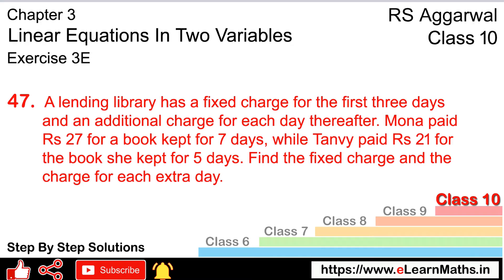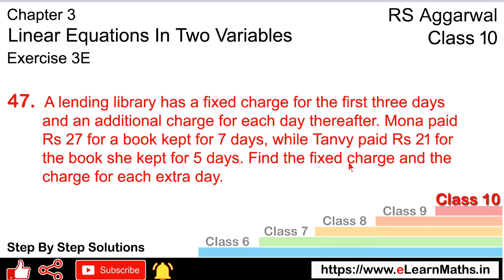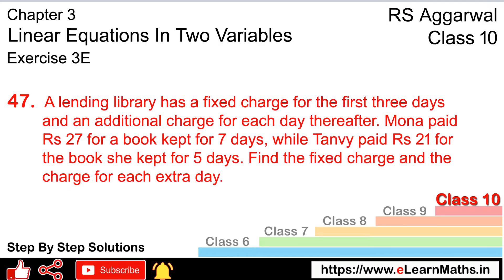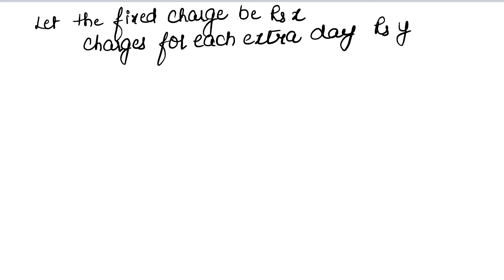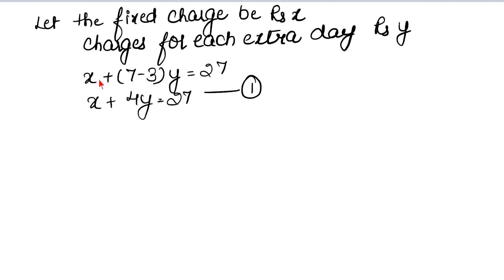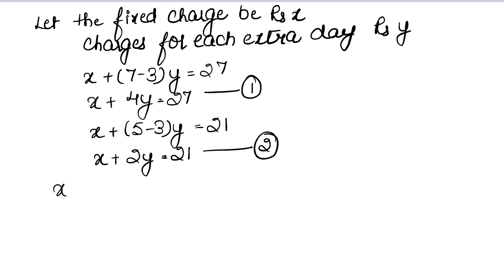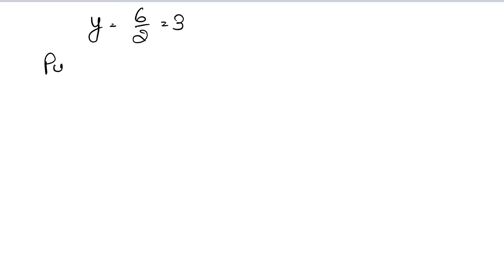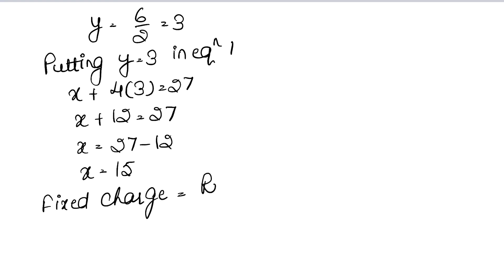Linear equation in two variables | Class 10 Exercise 3E Question 47 | RS Aggarwal | Learn Maths